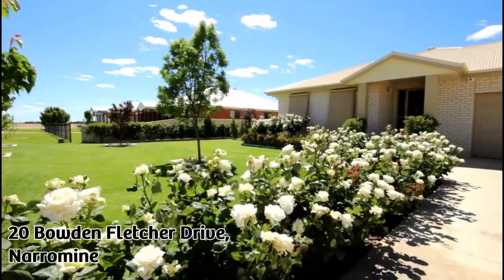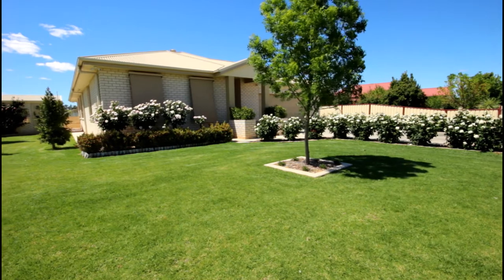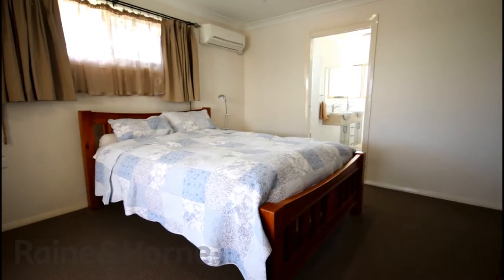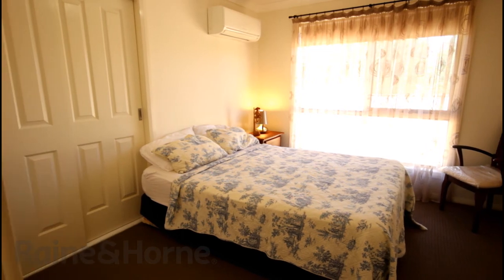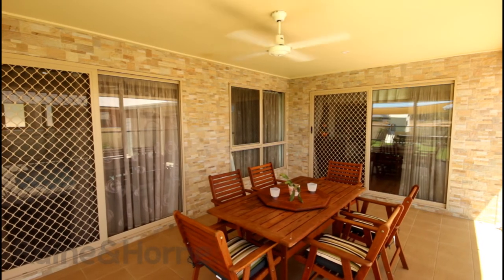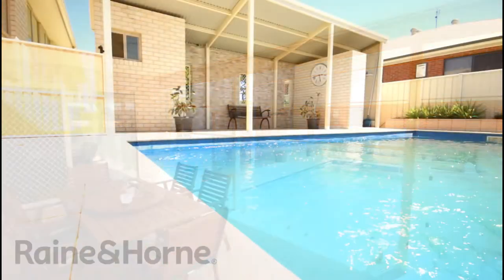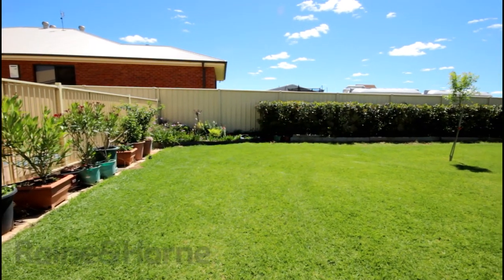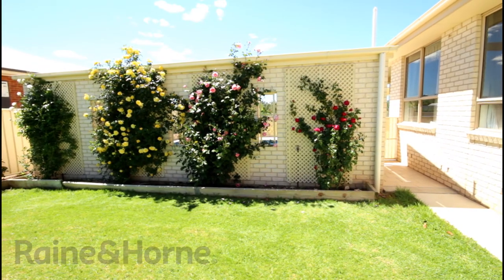20 Bowden Fletcher Drive, Narromine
First Class Family Luxury in Blue Ribbon Estate

For more information on this master built home, contact Brentley Goodwin at Raine & Horne Dubbo. 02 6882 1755 or 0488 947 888